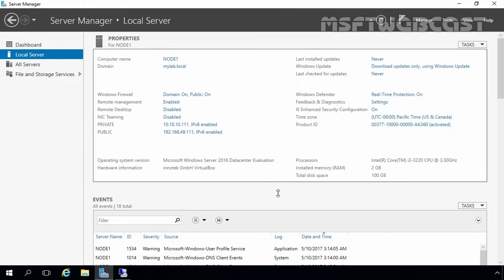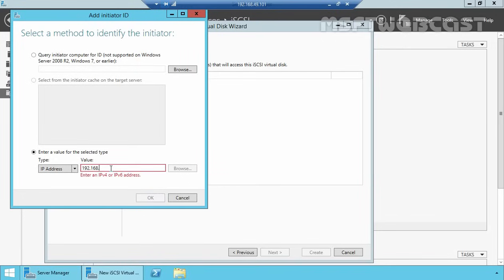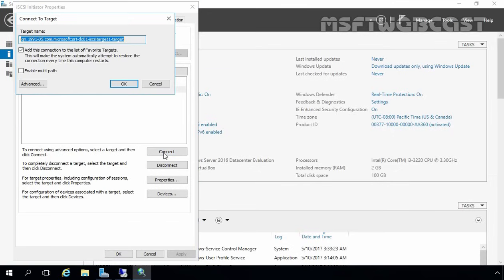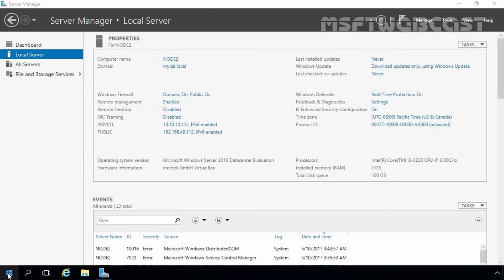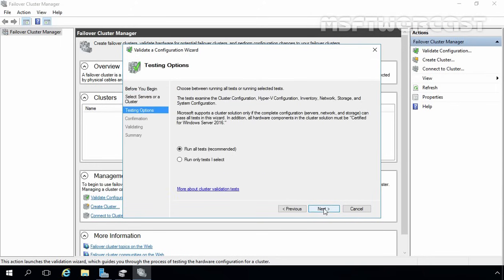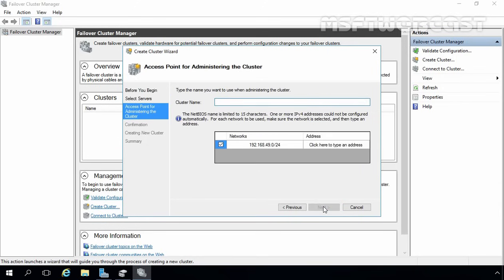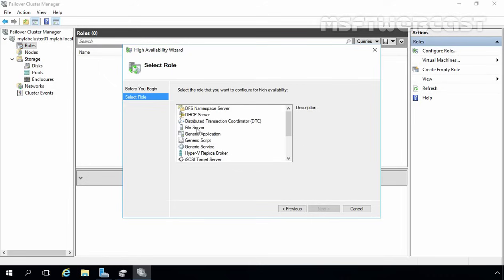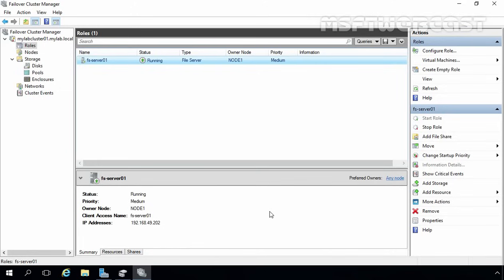36. How to Configuring a Two Node Failover Cluster Windows Server 2016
In this step by step guide we will configure a Two Node Failover File server Cluster Windows Server 2016.
1) Configure Storage for Failover Cluster using iSCSI target
2) Install Failover Clustering feature
3) Test Failover clustering settings before creating cluster
4) Create File Server failover cluster for testing purpose..